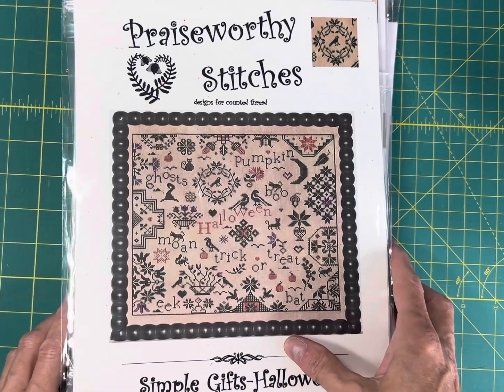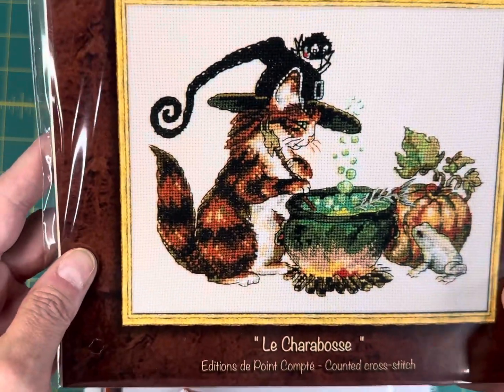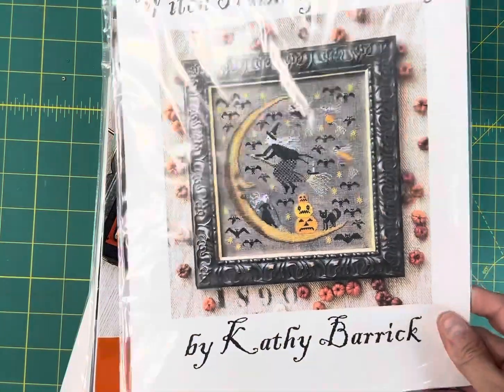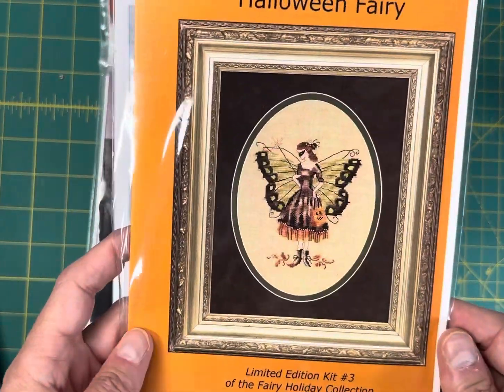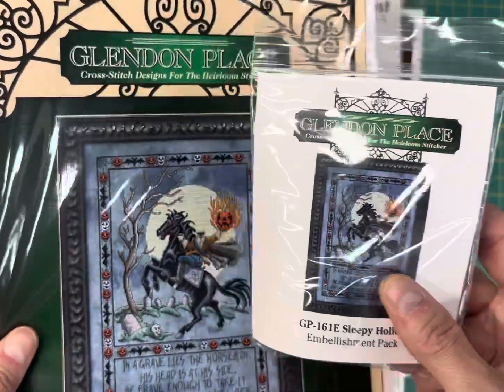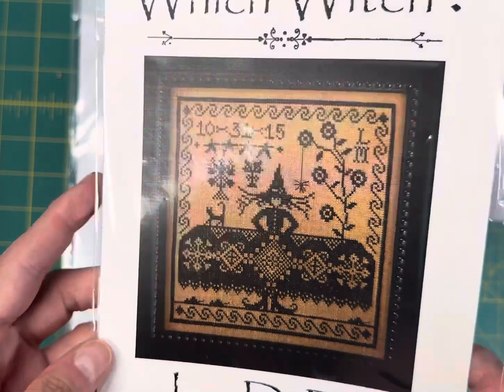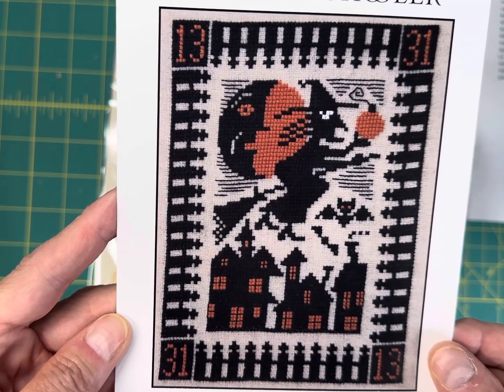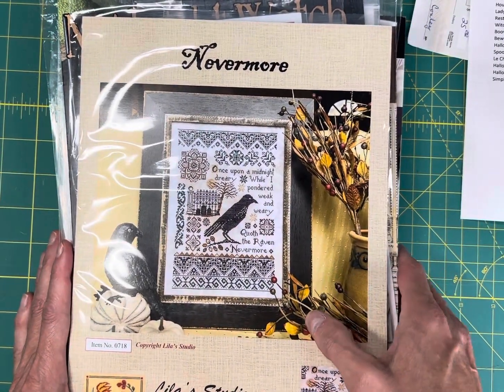31 Spooky cross stitch charts to Inspire your Halloween Stitching